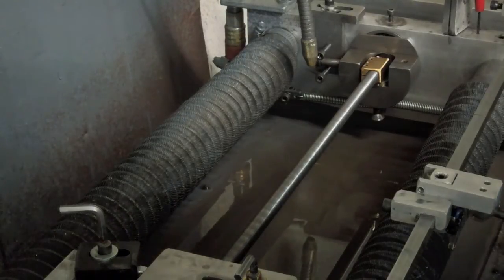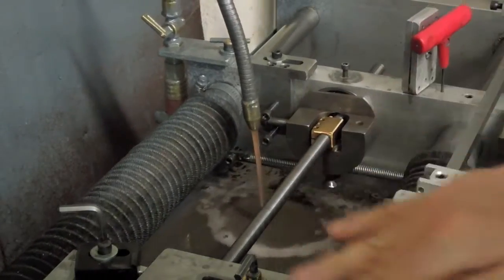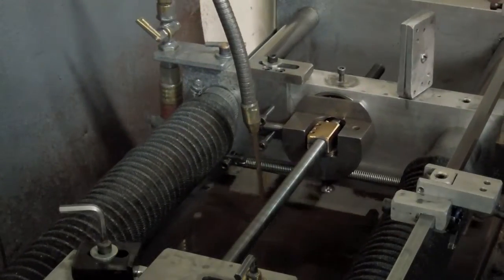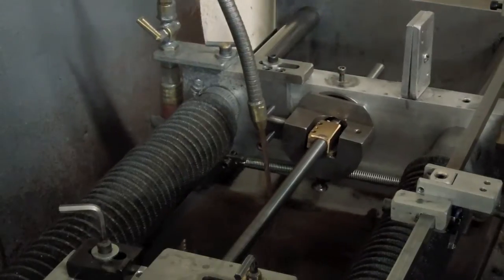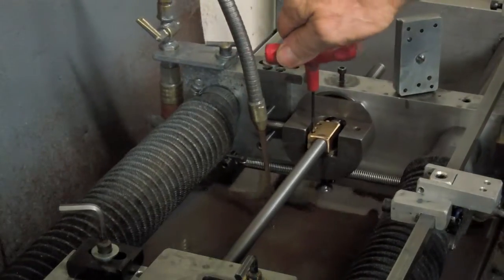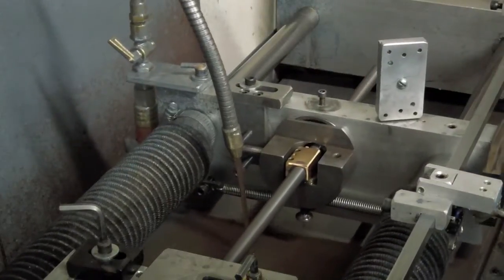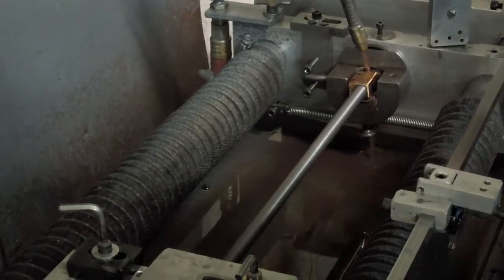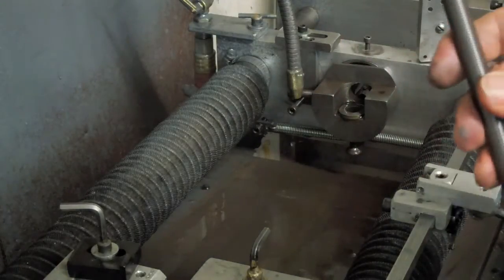LEAD SCREW LAPPING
Taig Lead Screw Lapping Machine